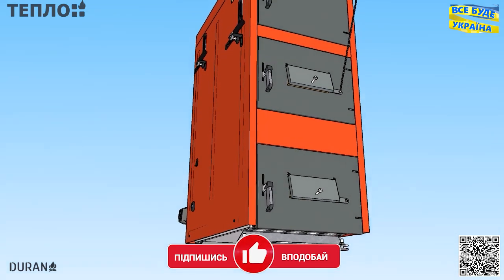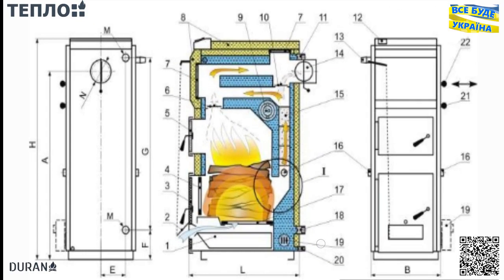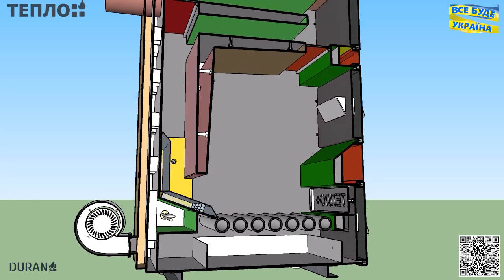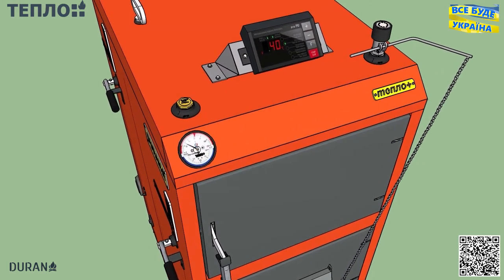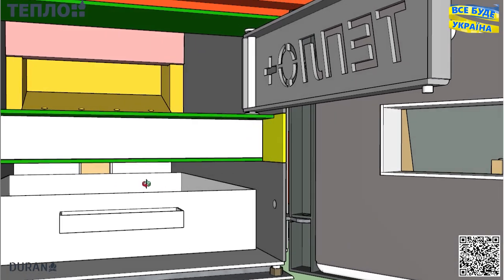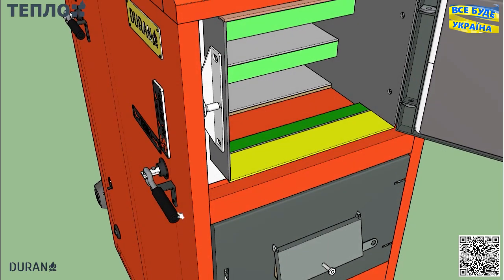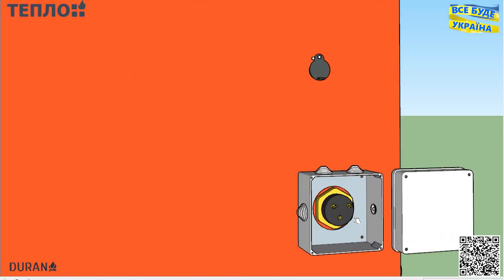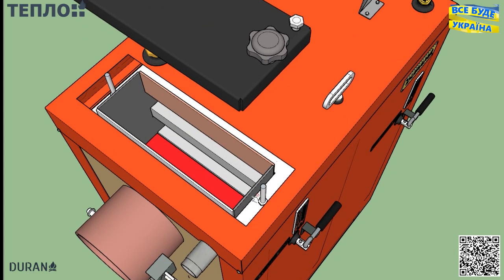НАЙКРАЩИЙ ТВЕРДОПАЛЕВНИЙ КОТЕЛ 40 КВТ. СВОЇМИ РУКАМИ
ПРЕЗЕНТАЦІЯ НАЙКРАЩОГО ТВЕРДОПАЛЕВНОГО КОТЕЛА 40 КВТ. СВОЇМИ РУКАМИ. + КРЕСЛЕННЯ  +DXF
Підтримка каналу, картка ПриватБанку: 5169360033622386   (UAH)
на відео доступні Українські, English text, російські, субтитри.